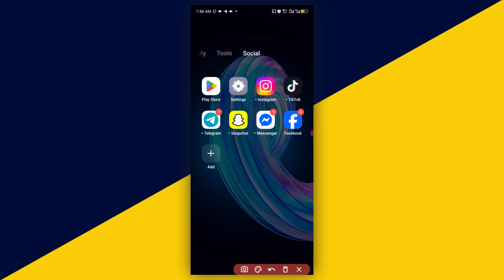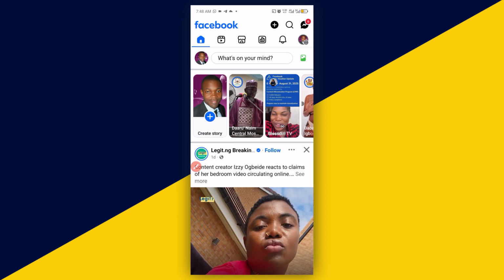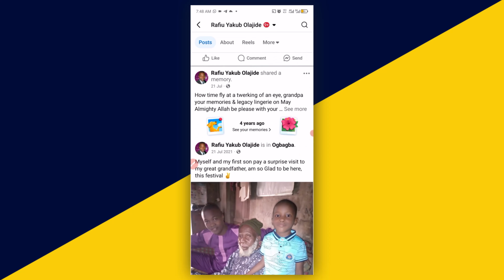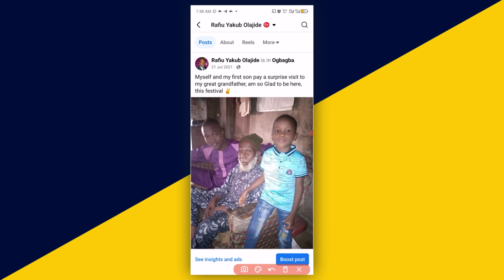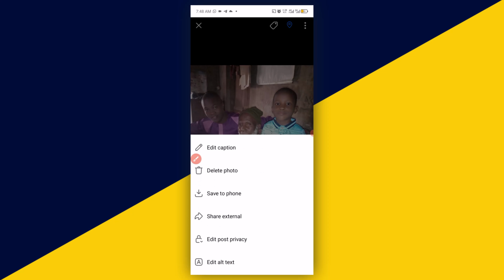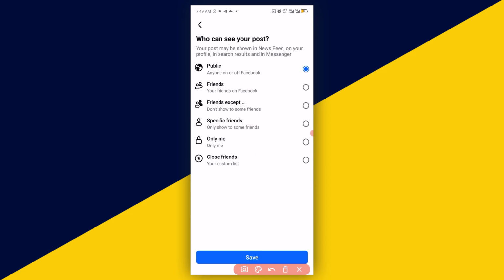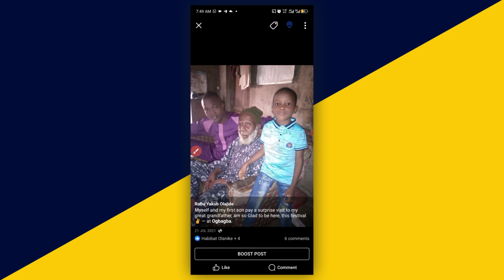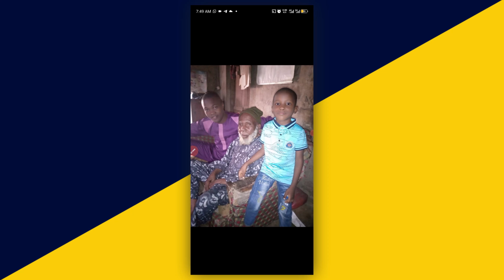How to Change Facebook From Public to Private Post on Mobile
Want to keep your Facebook posts visible only to friends or specific people? In this quick and easy tutorial, I’ll show you how to change your Facebook post from Public to Private using your mobile phone—whether you're on Android or iPhone. Take control of your privacy and decide who sees what you share.

📱 What You’ll Learn in This Video:
✅ How to change the audience of a Facebook post before or after posting
✅ How to set future posts to private by default
✅ How to use “Friends,” “Only Me,” and “Custom” privacy settings
✅ How to manage visibility of older posts
✅ Bonus: Tips for locking your profile for extra privacy

🔐 Why This Matters:
- Prevent strangers from seeing personal updates
- Protect your photos, opinions, and life events
- Stay in control of your digital footprint

🌍 Works On:
✔️ Android and iOS devices
✔️ Facebook Lite and full app
✔️ All regions including Nigeria, Ghana, Kenya, South Africa, and beyond